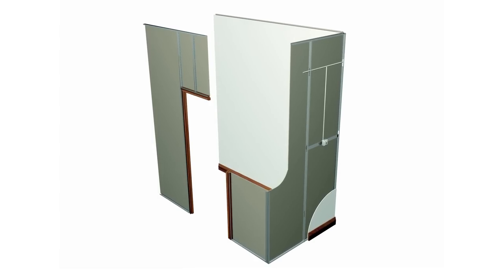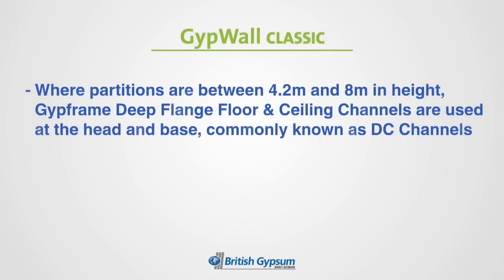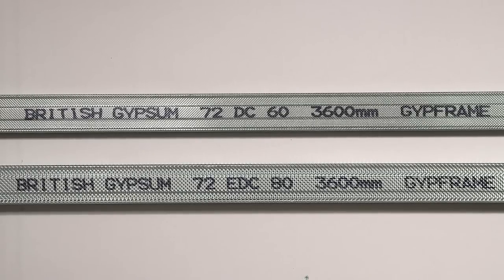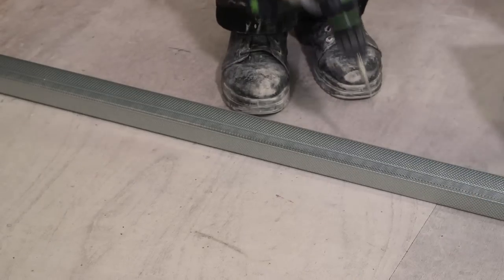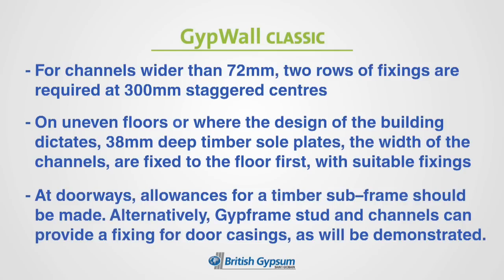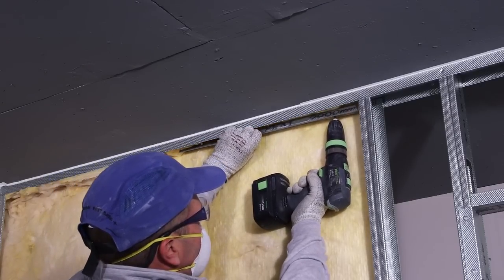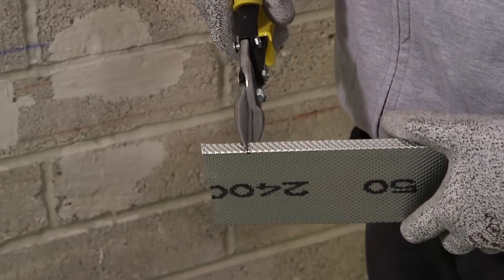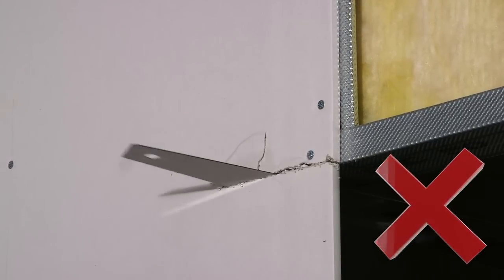How to install GypWall Classic - The definitive metal stud partition system | British Gypsum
GypWall Classic is the industry's original lightweight drywall partition system, providing cost-effective, multi-purpose solutions suitable for all types of buildings.